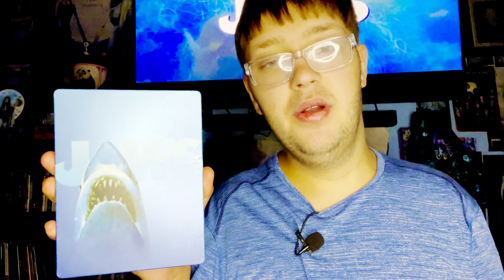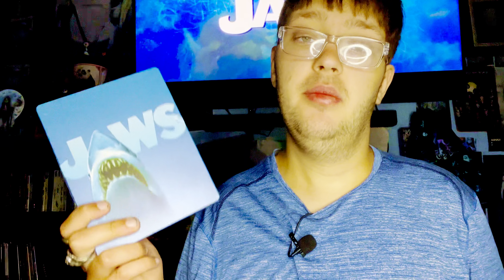This Week Movies (156) JAW.1975